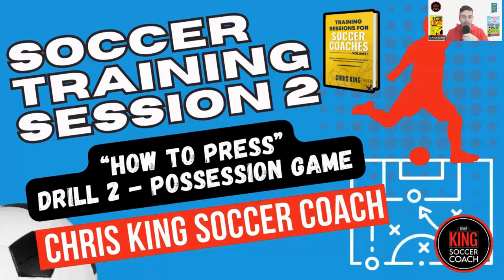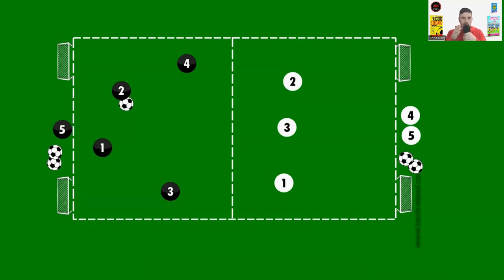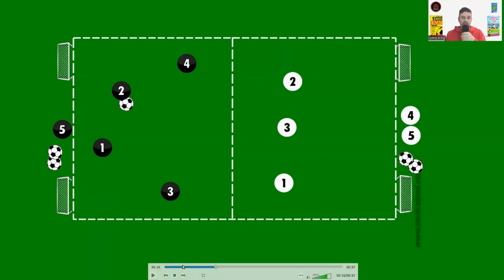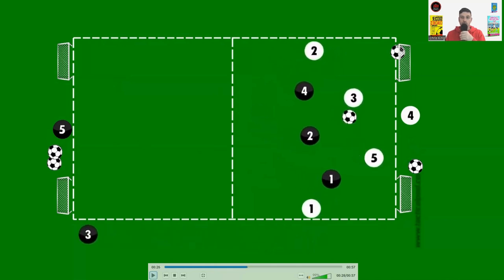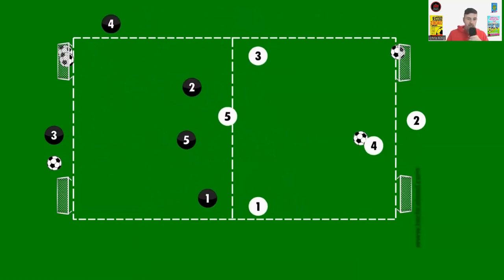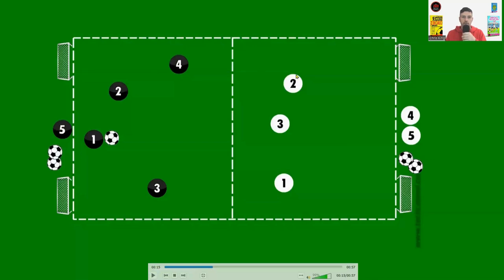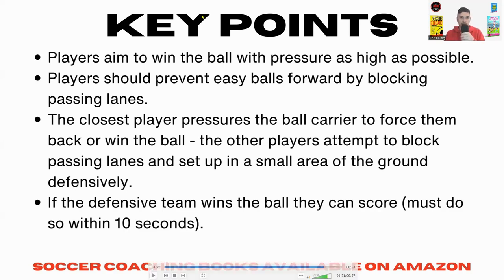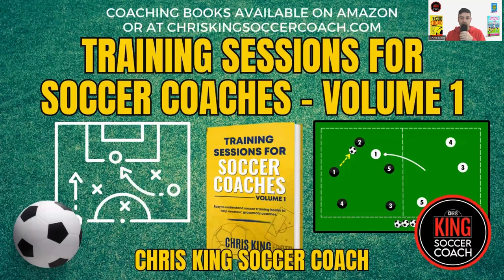SOCCER COACHING DRILL - POSSESSION UNDER PRESSURE - Grassroots soccer coaches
𝗦𝗢𝗖𝗖𝗘𝗥 𝗖𝗢𝗔𝗖𝗛𝗜𝗡𝗚 𝗗𝗥𝗜𝗟𝗟 - 𝗣𝗢𝗦𝗦𝗘𝗦𝗦𝗜𝗢𝗡 𝗨𝗡𝗗𝗘𝗥 𝗣𝗥𝗘𝗦𝗦𝗨𝗥𝗘 - This video is part of the 𝗢𝗻𝗹𝗶𝗻𝗲 𝗦𝗼𝗰𝗰𝗲𝗿 𝗖𝗼𝗮𝗰𝗵𝗶𝗻𝗴 𝗖𝗼𝘂𝗿𝘀𝗲 𝗮𝘁 𝗨𝗗𝗲𝗺𝘆.𝗰𝗼𝗺 for grassroots soccer coaches that want to improve their training sessions.

𝗦𝗘𝗦𝗦𝗜𝗢𝗡 𝟮 𝗗𝗥𝗜𝗟𝗟 𝟮: 𝗣𝗥𝗘𝗦𝗦𝗨𝗥𝗘 𝗣𝗢𝗦𝗦𝗘𝗦𝗦𝗜𝗢𝗡 𝗚𝗔𝗠𝗘

⭐𝗣𝗨𝗥𝗣𝗢𝗦𝗘:
Press the ball carrier in high areas to try and win the ball. Improve conditioning & defensive organisation.

⭐𝗦𝗘𝗧 𝗨𝗣:
10 Players (alternatively 9,11,12,13 or 14. Have more players ready to come in at each end [or only 1 at each end if 9 players total]).
6 Cones
4 small goals
20x40 yard area
20 Minutes

⭐𝗧𝗛𝗘 𝗗𝗥𝗜𝗟𝗟:
4 attacking players (start with possession) v 3 defensive players.

Play starts & restarts with either the coach passing a ball in to the attackers or the new fourth attacker bringing the ball in from their end.

The attacking team of 4 must start behind the halfway point and get past halfway to score against 3 defenders in either of the small goals.

Once the attackers have scored or the ball goes out, the highest positioned attacking player (from the 4 attackers) drops out and makes a recovery run around the ground to the back of their group, then a new players from the opposite team joins in on the ground and makes it a 4v3 in the opposite direction.

If the defensive 3 wins the ball, they have 10 seconds to score.

KEY POINTS:
Players aim to win the ball with pressure as high as possible.
Players should prevent easy balls forward by blocking passing lanes.
The closest player pressures the ball carrier to force them back or win the ball - the other players attempt to block passing lanes and set up in a small area of the ground defensively.
If the defensive team wins the ball they can score (must do so within 10 seconds).

COACHES NOTES:
It will take the players (and you!) a few run throughs to grasp this and to understand who comes in when. But stick with it, this is a great drill when it’s running at full throttle.                          The key to this drill is lots of talking and every player (especially the ones waiting to come on) should be organising each other. Players should be telling each other who to push up on and who is blocking the passing lanes. Encourage them to organise each other. Once this drill is in full swing it should be very high intensity and players will get good fitness plus organising and pressing skills from it.